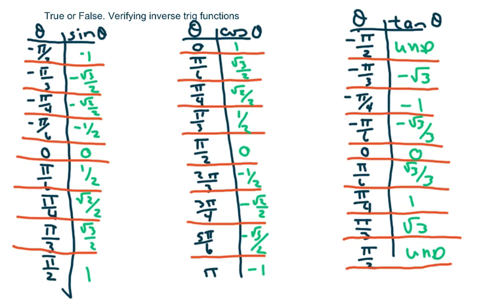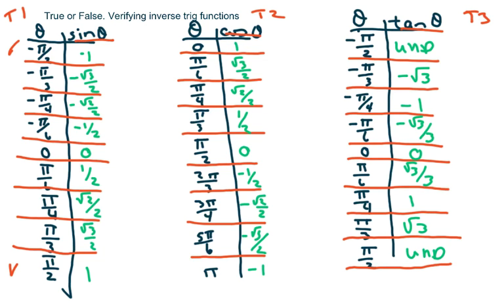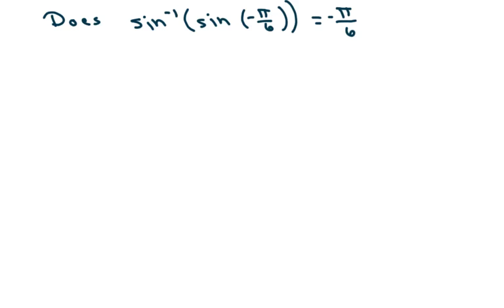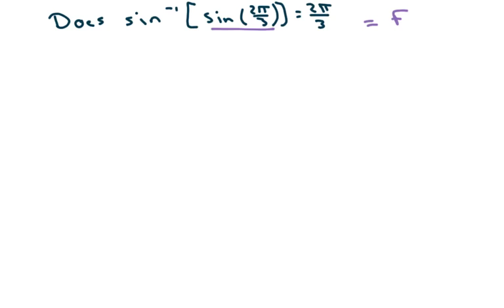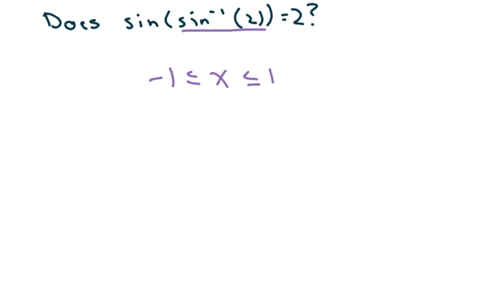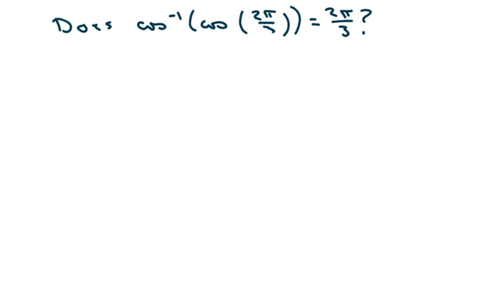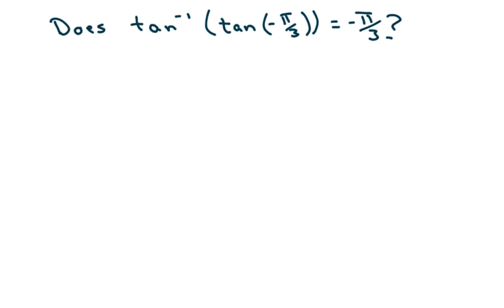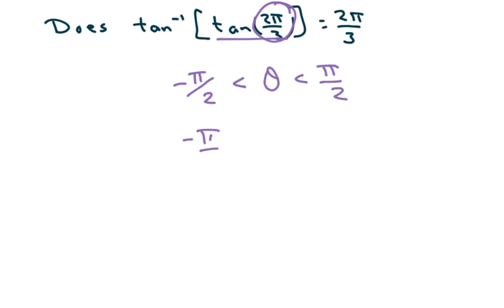True or False. Verifying inverse trig functions given restrictions